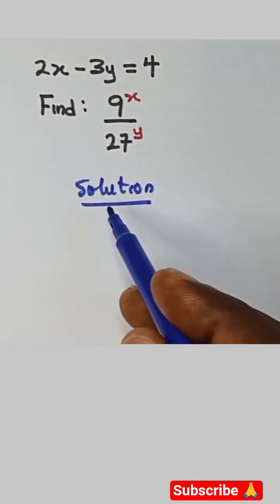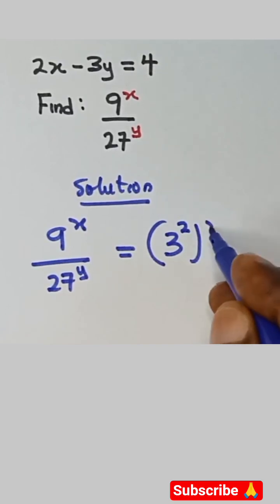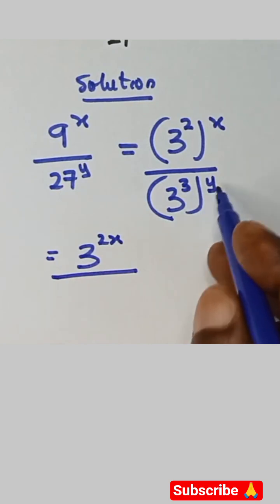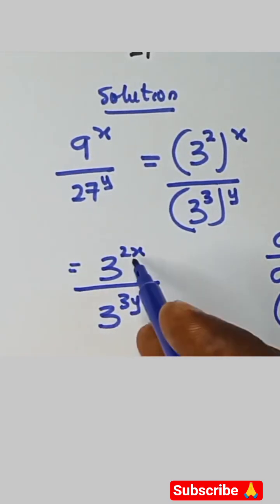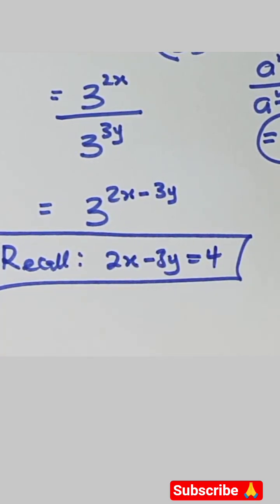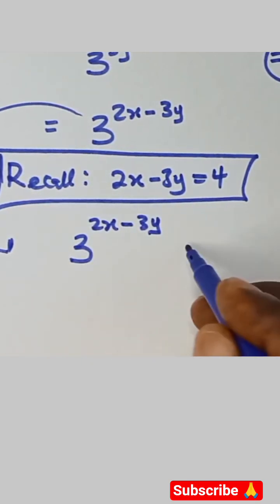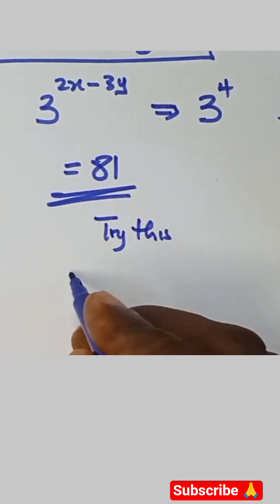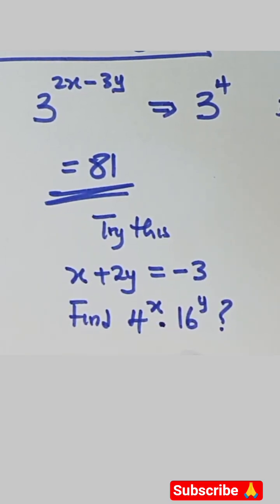SAT Math: Solving a Tricky Algebra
Learn this simple algebra trick used in SAT, ACT and GCSE math. Quick solution in under 60 seconds!